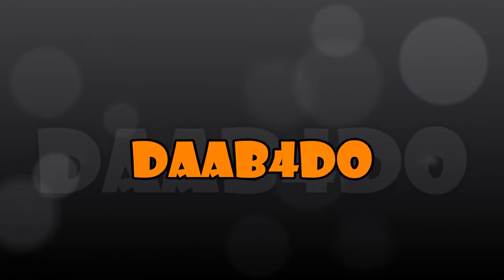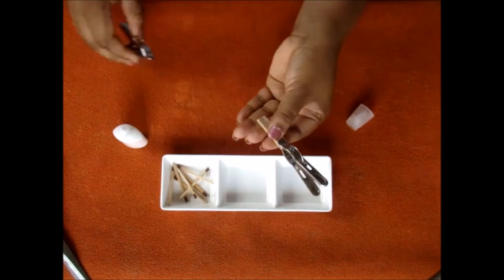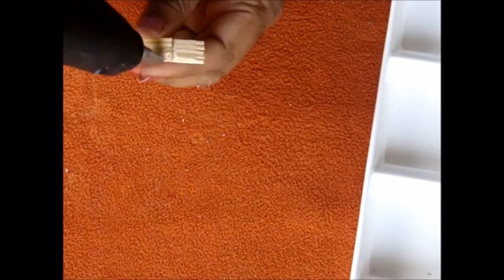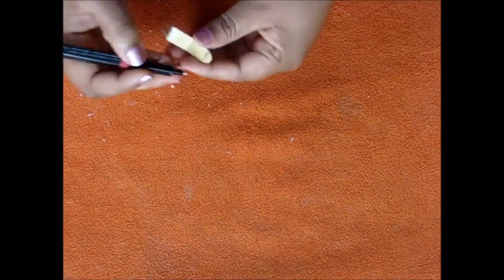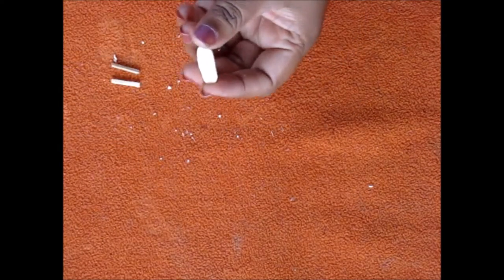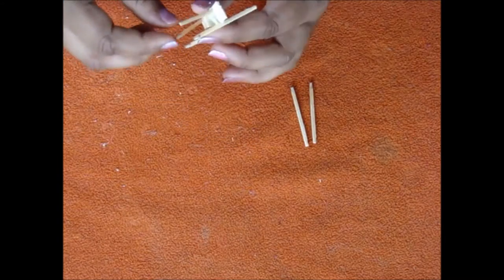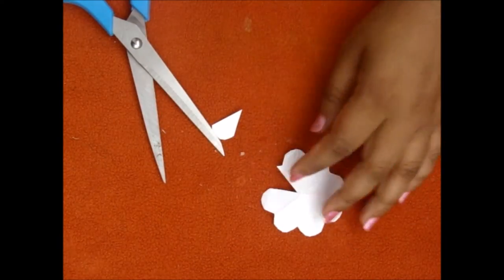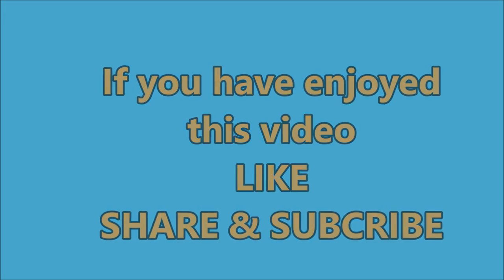Miniature beach furniture with match sticks and popsicle sticks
Thank you for continual support.
This video is on how to make miniature beach furniture with match sticks and ice cream sticks or Popsicle sticks.
This miniature furniture can be used in various small displays and home decor, etc.
In India we do ‘bommala koluvu’ for that too we can use this project.
Materials needed:
Tray (with sides to support if using white glue as it need few minutes’ time to dry),
Popsicle sticks or ice creams sticks,
match sticks,
Pizza-box stand or a cue tip,
square paper (5*5 cms),
Hot glue gun,
White glue,
marker pens.
Tools: Scissors, filer, cutter, scale and couple of clips.
# 1: Beach chairs or sun loungers
Take 5 match sticks and behead them, for all the furniture we will need the same match sticks grab some glue and join the match sticks vertically side by side.
Once they are glued take two clips and hold them to let them dry. After drying it will look a plank like this.
This is around 4 cm, now let’s grab a scale and make a mark at 2.5cm the other one will 1.5 cm. cut slantingly on mark with help of cutter make two part (we need very careful while using the cutter).
To smooth it further use a cutter or filer. My cutter lill blunt.
Add glue and attach the back rest putting the slanting side on bottom. Once it dry place the chair and add two drops of glue and+ with help of clips attach the legs and repeat the other side or use a glue gun.
Now cut a popsicle stick at 1.5 cm and 2.5 for seater and smooth it with a cutter or filer.
And place it in tray and add glue to attach. And now add the legs. I am using a marker to color one of the chair it’s completely optional.
#2 : Beach side tables.
Take half match sticks plank and two pieces of match stick attach at bottom and a table is done . I have made other tables with 3 sticks in middle, two small ones on side and with one leg and the other is a square one with one leg.
Now take popsicle stick and cut the curved end at 2 cm and cut the other end in a curved way with a cutter or file it with help of filer and fix two legs at bottom.

# 3: Beach Benches :
Take the match sticks plank as made earlier and 5 match sticks, now grab some glue and add legs and back support. Measure the legs and add from bottom and the back rest with two sticks. Same for the popsicle stick plank too. If the legs are little big we can cut them and I am adding two sticks together for back rest for variation.

# 4 Beach umbrella
Take a square paper (5*5 cm) fold it in half again in half to create a small square and fold across to create a triangle and make a curved edge to create a flower like shape. Cut of one of the petals leave an mm space and add some glue to attach and make a bowl shape. Add a cue tip or pizza stand stick and color and match stick to match the chairs, benches and table.

If you have enjoyed this video please share your feedback, it will me improve.